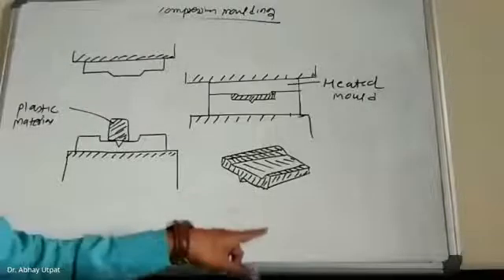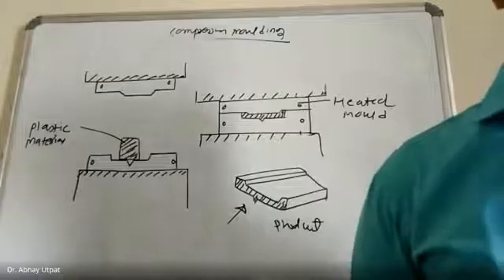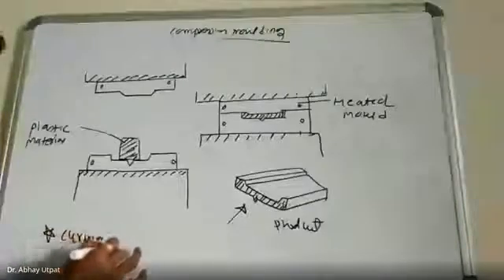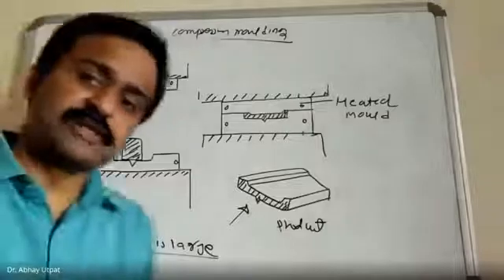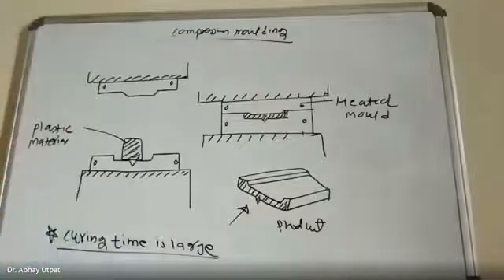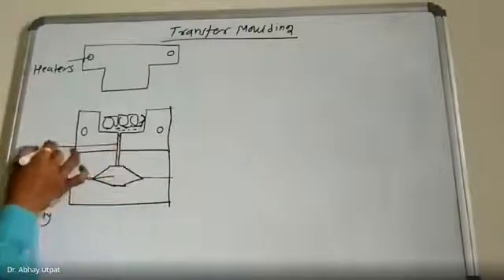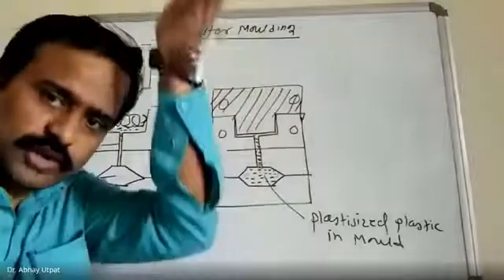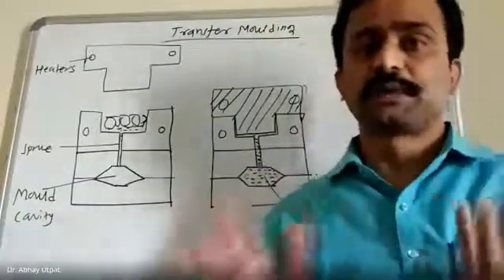PE Lecture 9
compression moulding and transfer moulding